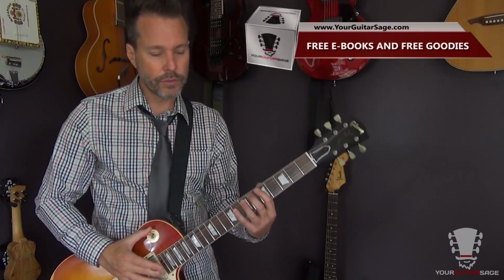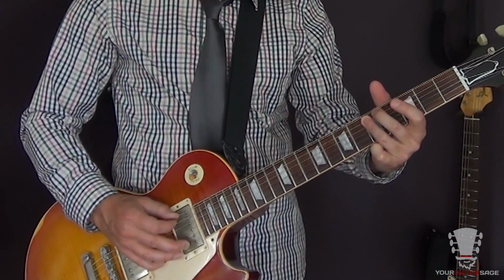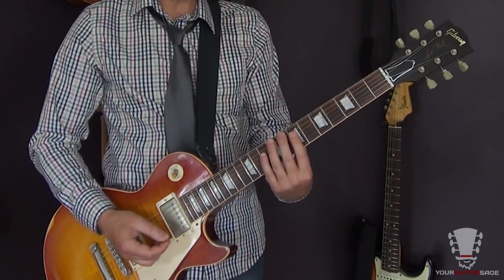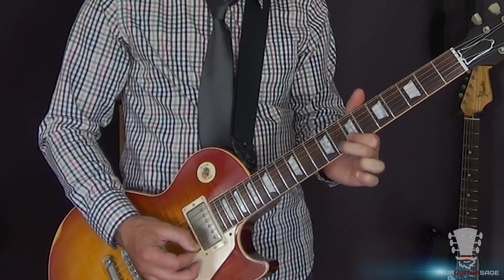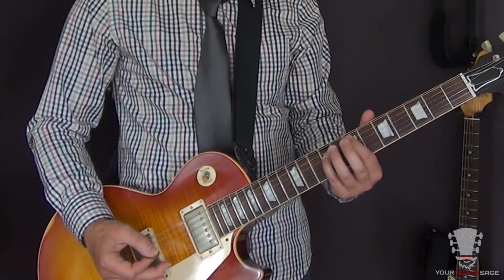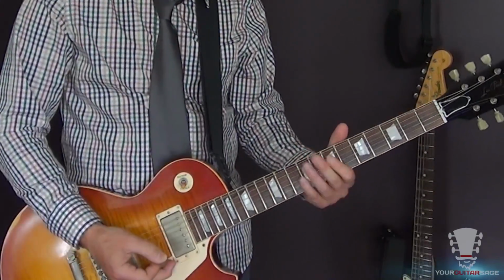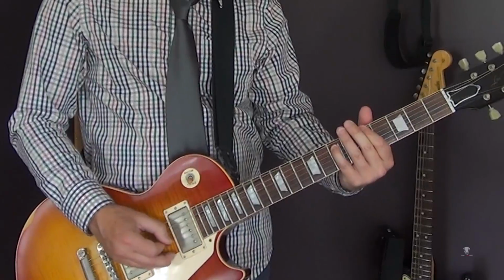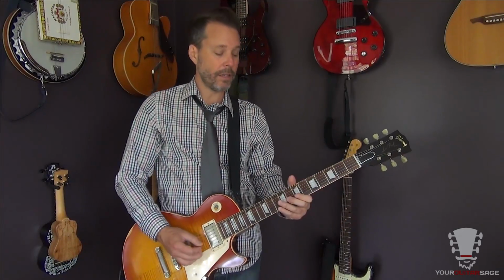How to Play The Trooper by Iron Maiden - Guitar Lesson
In this video you will quickly learn how to play The Trooper by Iron Maiden.  If you are looking for more guitar help then head over today.

Looking to up your guitar game to a higher level?  If so jump on board the Unstoppable Guitar System train and get full access for only $1, go here for more details:

Follow me on other social sites.  I tend to release new products to my Facebook and Twitter following more so than here on YT.

e